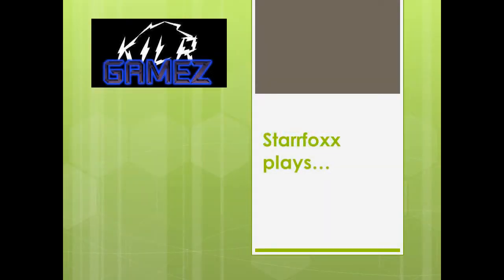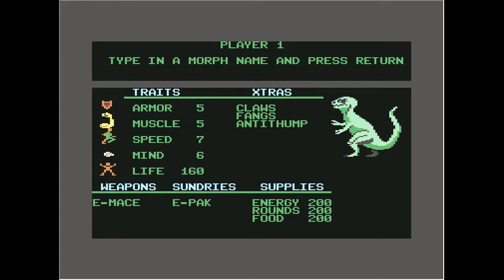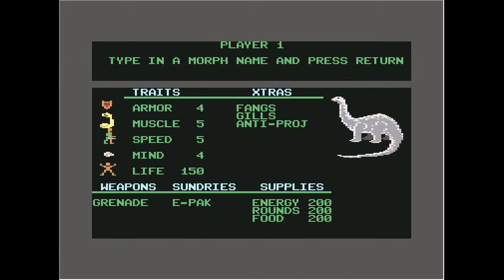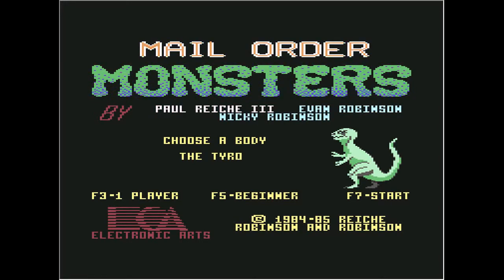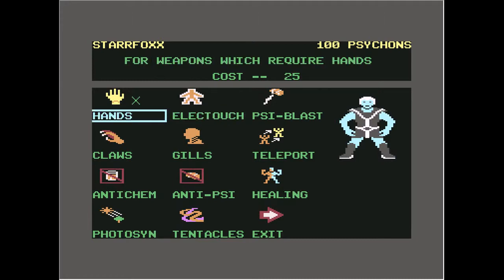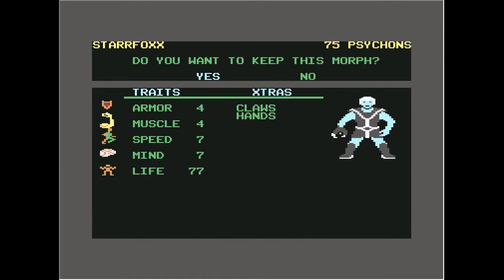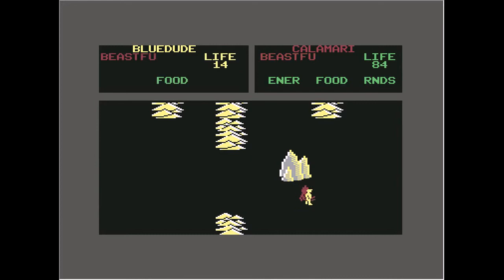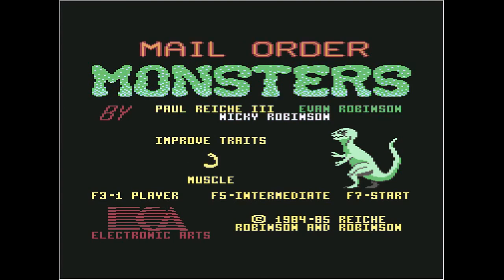Starrfoxx plays Mail Order Monsters (C64) ep. 01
Starrfoxx gets some monsters in the mail! Join him as he opens up his monster package and swings it around in the arena! Will the one-eyed monster win, or will it be the one with the tentacles?

"Mail Order Monsters" is a classic, computer game for the Commodore 64 and Apple II home computers.